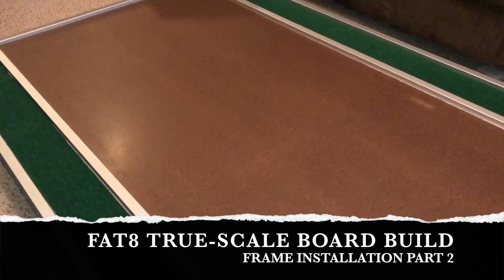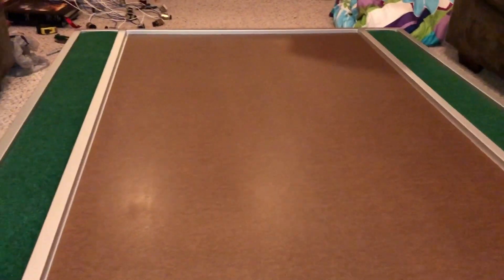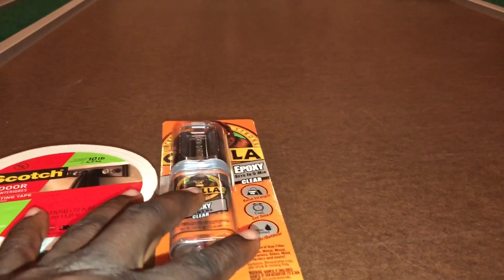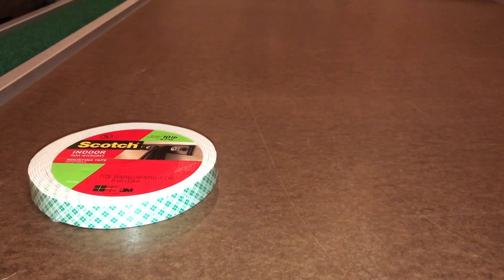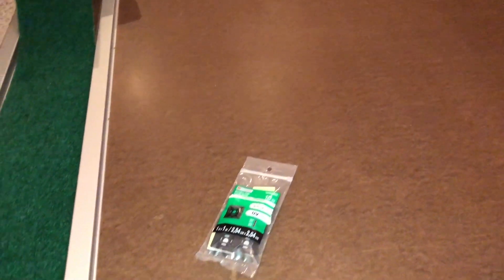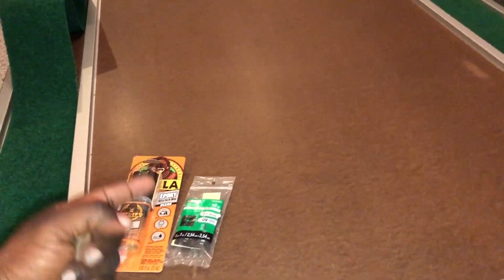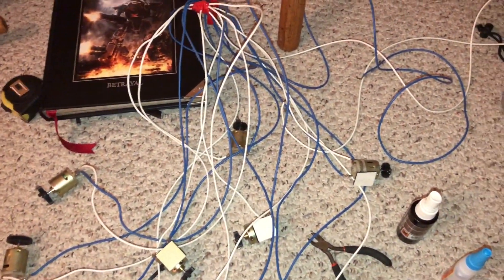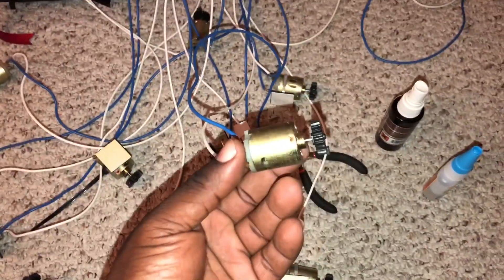BUILDING THE FIRST EVER FAT8 TRUE-SCALE BOARD part 2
WELCOME TO A NEW SERIES. BUILDING MY FIRST EVER TRUE-SCALE BOARD. THIS IS PART 2.